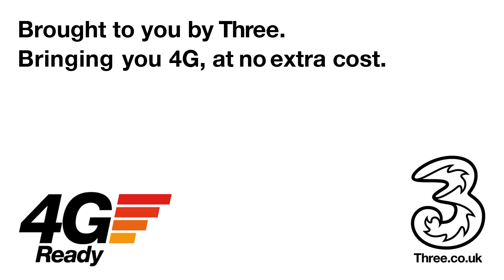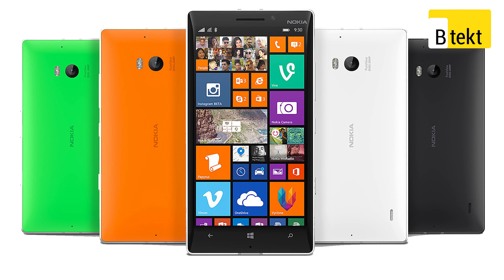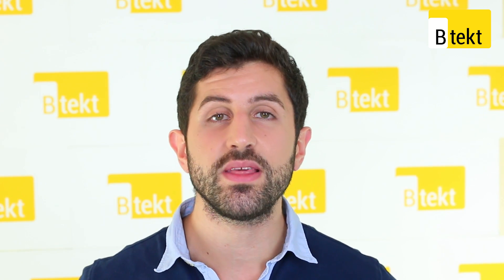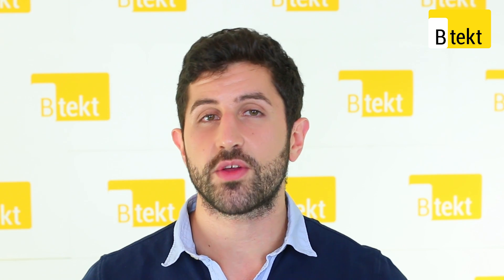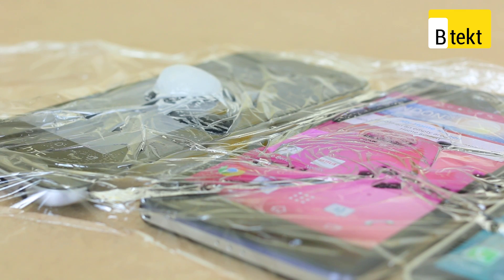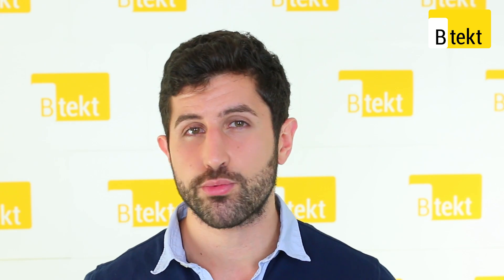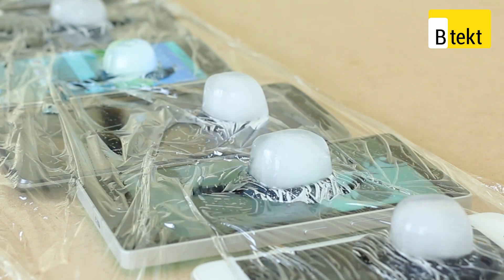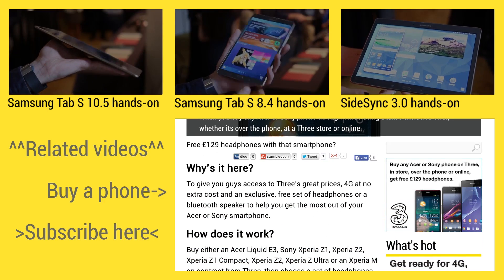Smartphones on ice: iPhone 5s, Lumia 930, LG G3, One M8, Galaxy S5, Xperia Z2 heat comparison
We get an Apple iPhone 5s, a Nokia Lumia 930, an LG G3, an HTC One M8, a Samsung Galaxy S5 and a Sony Xperia Z2, put them all under a sheet of plastic wrap and measure how hot they get using an ice cu